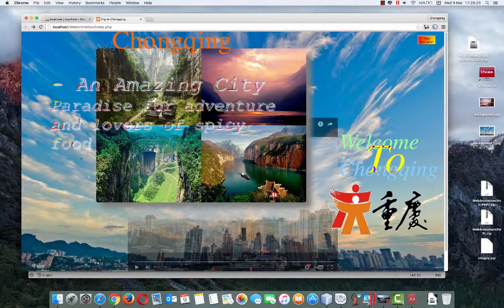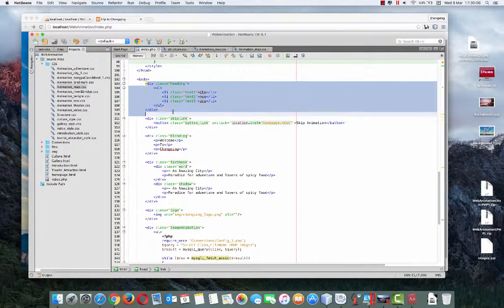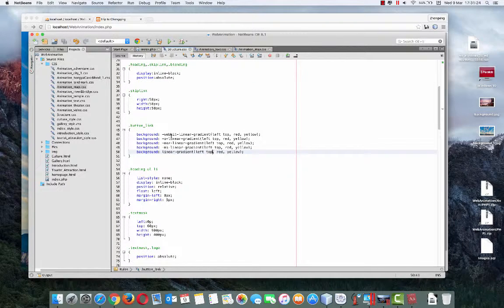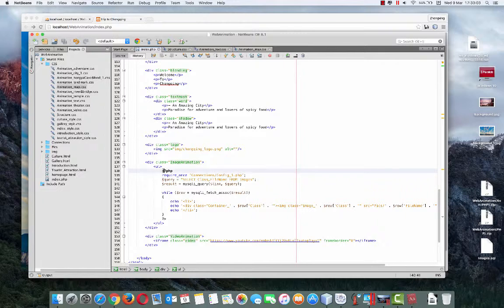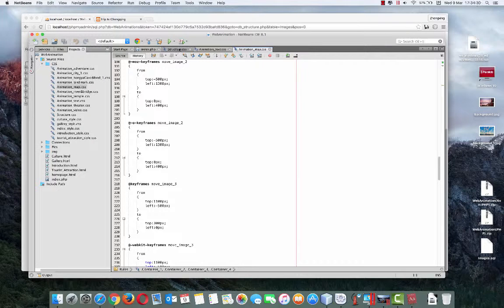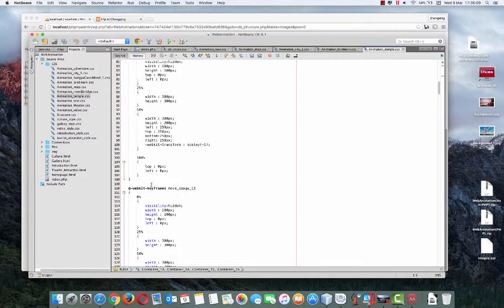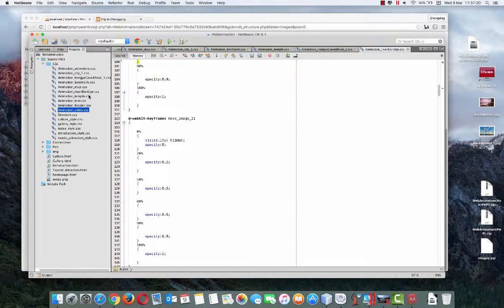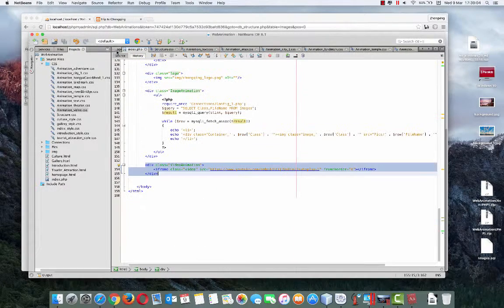Zhengxing Li_Screencast of 30s CSS Animation